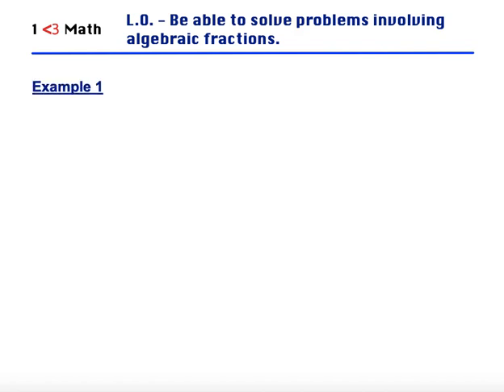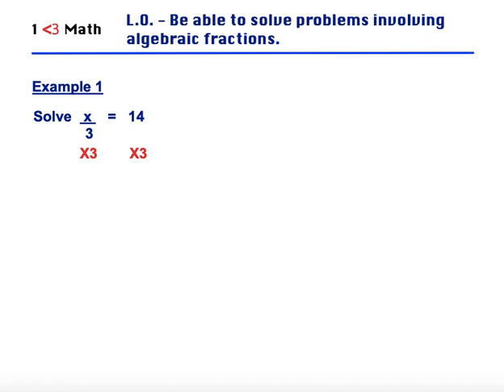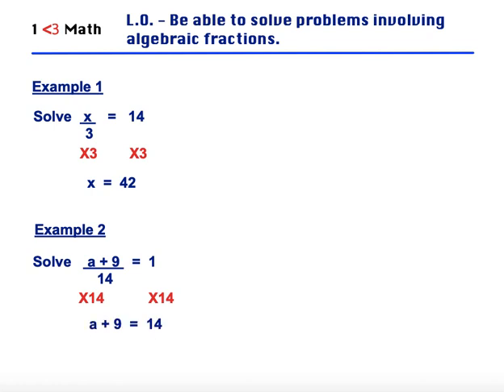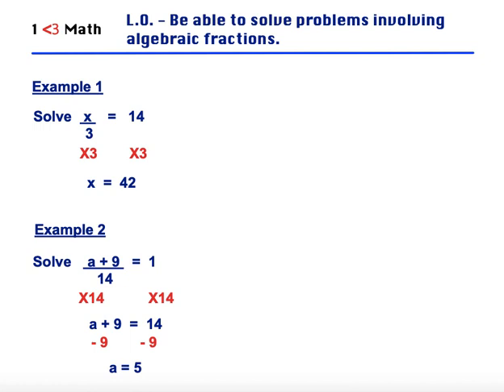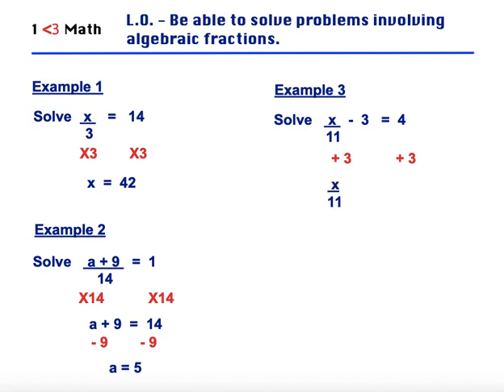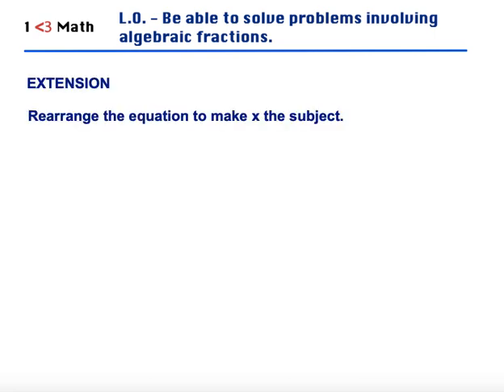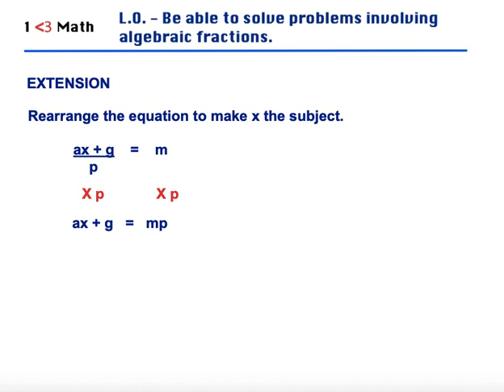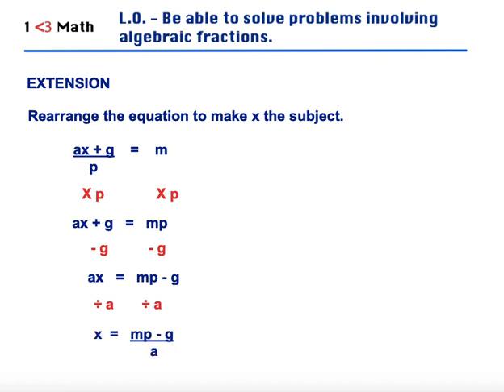Solving Equations: Algebraic Fractions Introduction - 1 less than 3 Math with Mr. Curran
Solving equations | Algebraic fractions | Rearrange the equation to make x the subject | GCSE Maths | IGCSE Core Mathematics | Mr. Curran | Solve equations | Inverse operations | Addition | Subtraction | Multiplication | Division | Algebraic terms | Everyone loves algebra | I hope so!